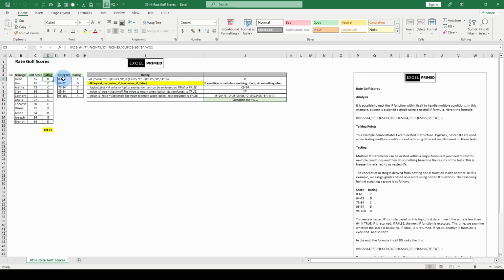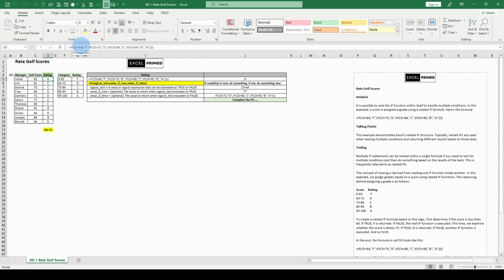Make Sense Of Golf Scores Without The Headache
This Excel video teaches how to use nested IF functions to evaluate and rate golf scores.

The video shows that you can use multiple nested IF statements within a single formula to assess different score ranges and assign corresponding grades (A, B, C, D, F).

This technique involves progressively checking conditions from low to high or high to low, and once a condition is met, the formula stops and gives the appropriate grade.

Although nested IF formulas can be hard to read, you can improve readability by adding line breaks in the formula to align the tests and results.